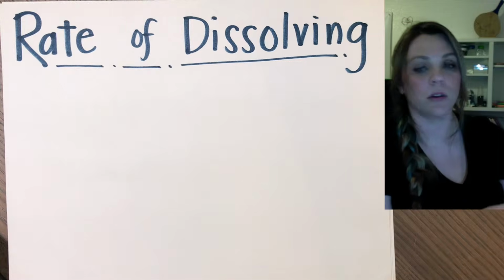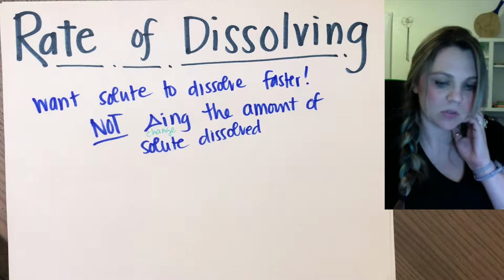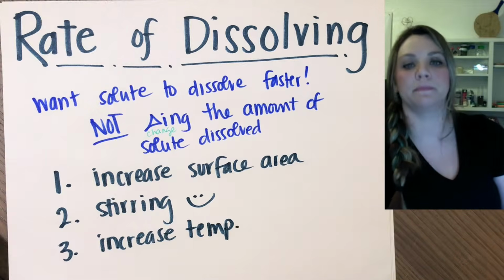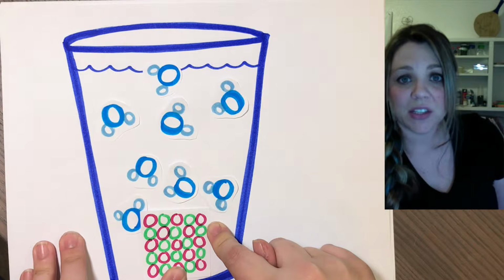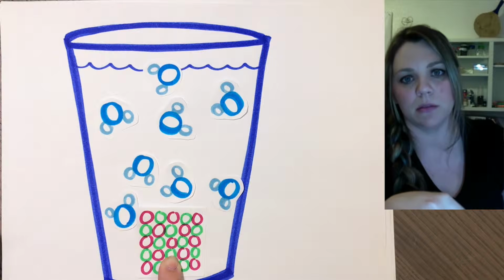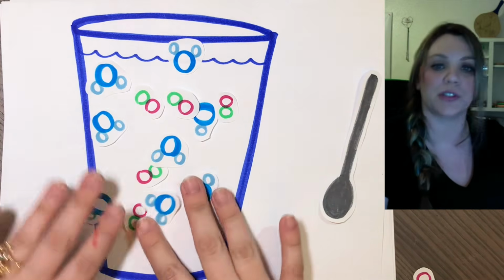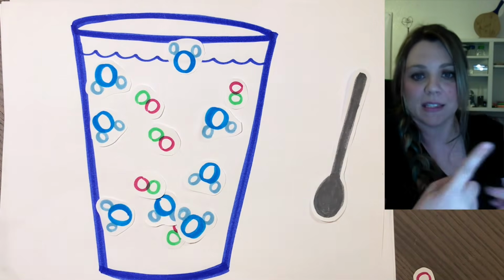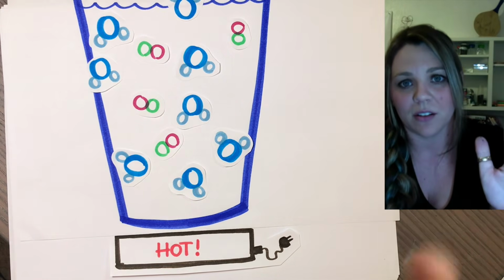Rate of Dissolving - Increase the Rate - Surface Area - Stir - Temperature - Straight Science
Okay! In this video we look at how to increase the RATE a solute dissolves into a solvent. Please make sure you understand that the only thing we are affecting is how fast the solute dissolves, NOT how much solute dissolves. If you want to see how much solute will dissolve, check out the solubility curve.

If you want to understand how to get a solute to dissolve faster, watch on. There are three ways increase the rate of dissolving:

1. Increase the Surface Area -
individual grains of a solute will dissolve faster than a giant cube of the solute because the water molecules are actually able to surround the solute particles. The more surface area a solute has (the smaller the particles) the faster it will dissolve.

2. Stir the Solution -
If you stir the solution, you are causing the solute and solvent particles to move faster and collide with each other more often. If a solvent and solute collide more often and at a higher speed, the likelihood that the solute will dissolve in that solvent is increased.

3. Increase the Temperature -
Temperature is just a measurement of the kinetic energy of a substance (how fast the particles are moving). If you increase the temperature of a substance, the kinetic energy is increased, meaning that those particles are moving faster. If you increase the temperature of a solution, the solvent and solute particles are moving much faster. This means they are colliding into each other more often and faster, making the solute dissolve faster into that solvent.

Good luck!